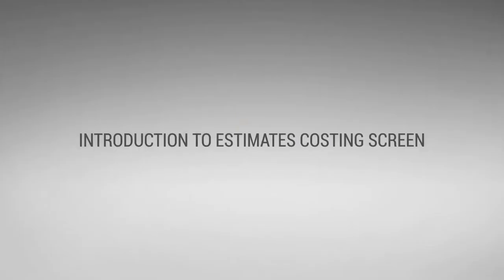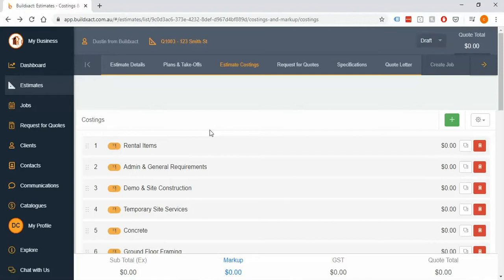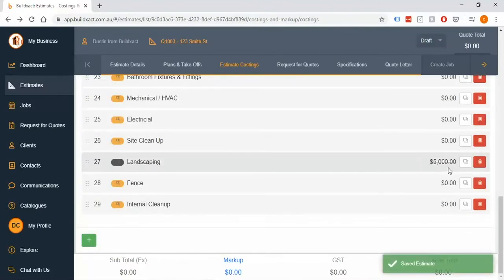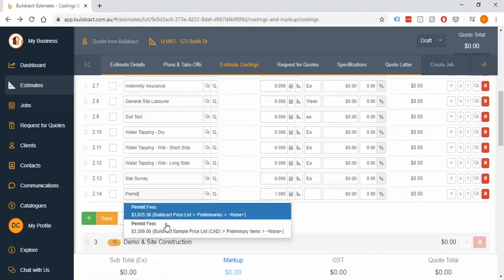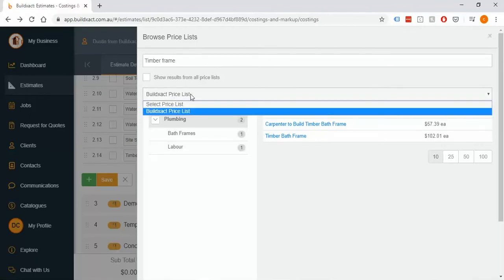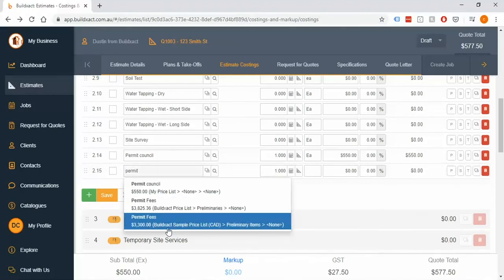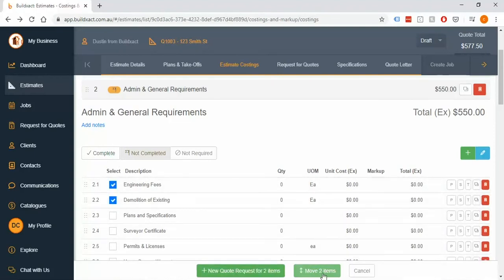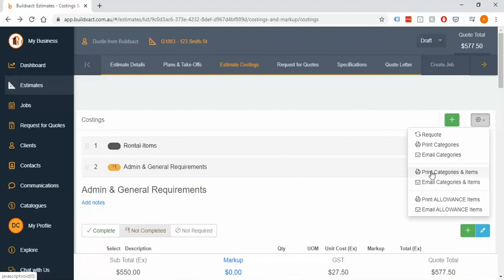How to get started with estimate costing in Buildxact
Introducing the estimate costing screen, basic editing, how to add price items into your quote, and exporting a bill of quantities in Buildxact.

0:00 Start
1:00 Setting category statuses
2:25 How to edit and add items in a Category
2:55 How to bring items from your Item Catalog in to your Estimate Costings
5:44 How to reorder items in your Estimate Costings
6:05 How to move item(s) between Categories
6:24 How to print various reports from the Estimate Costings